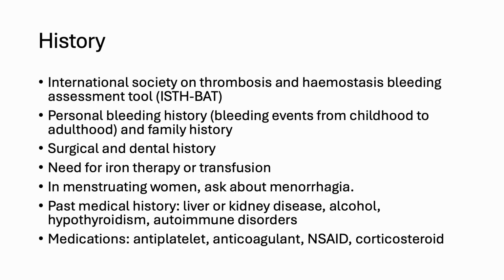Approach to Bleeding Disorder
A mini-lecture describing a logical approach to patients with bleeding disorder for medicalstudent doing their internalmedicine rotation. The lecture ends by showcasing the application of this approach in real case reports published in academic journal.